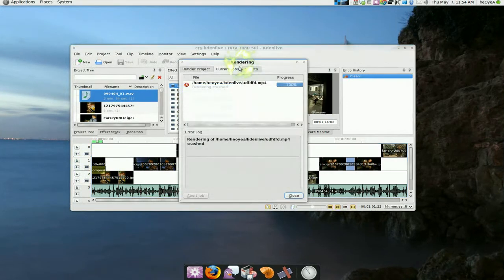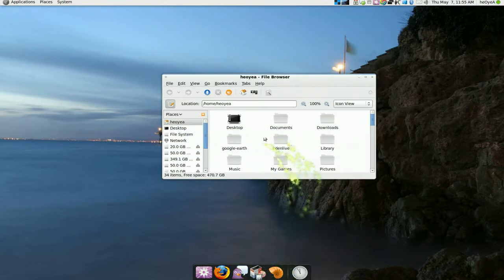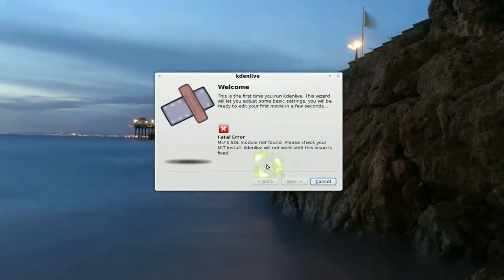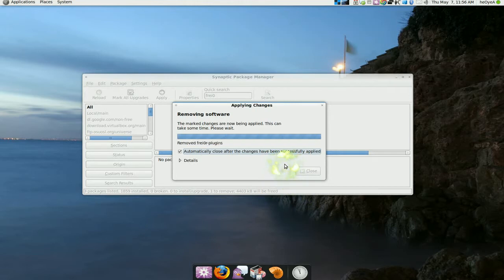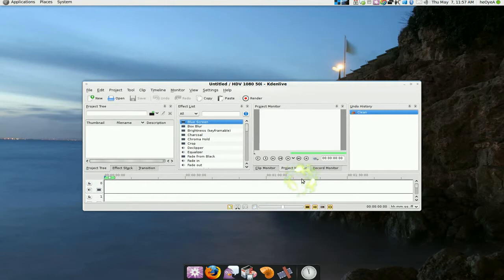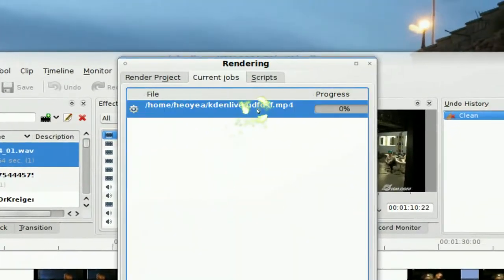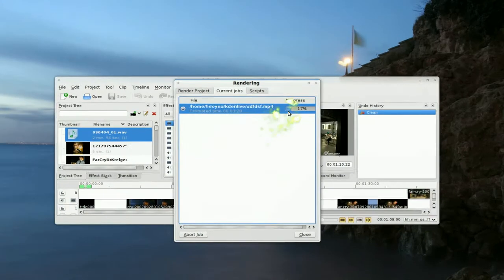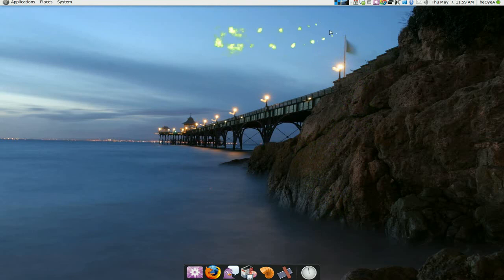Fixing Render & Install Errors - Kdenlive - Ubuntu 9.04